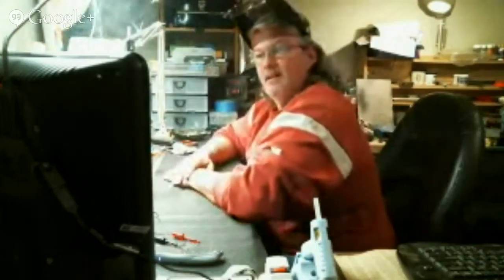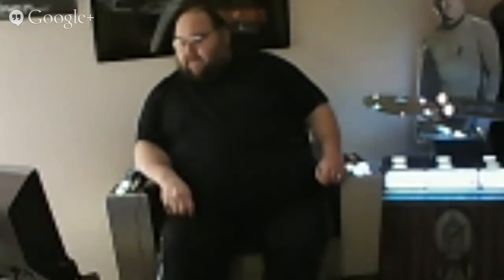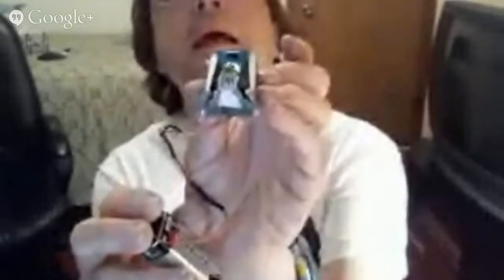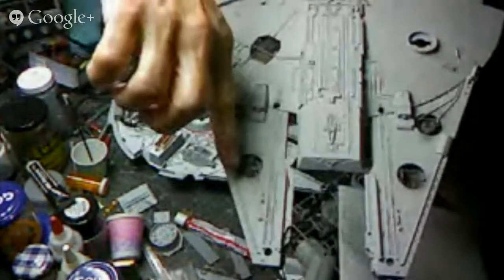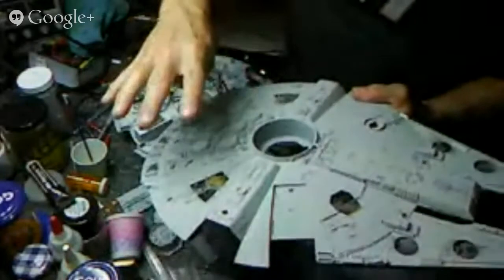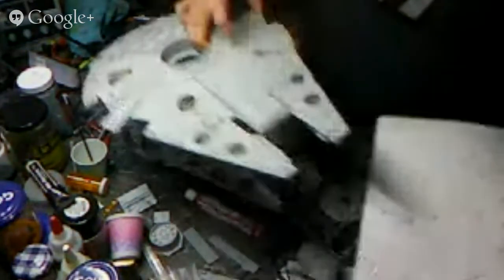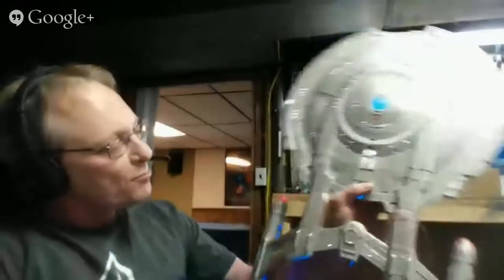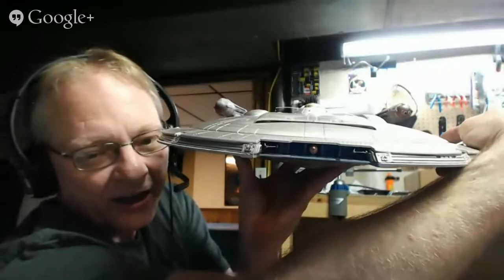SFMA Special edition Hangout Creating The Enterprise